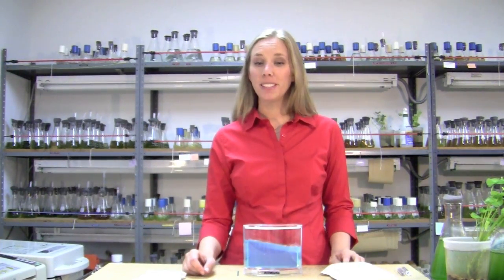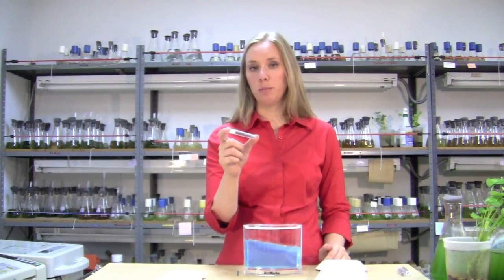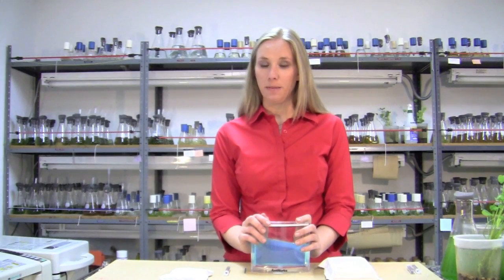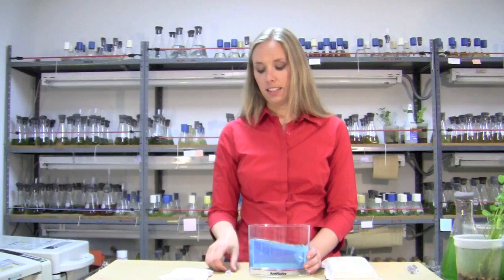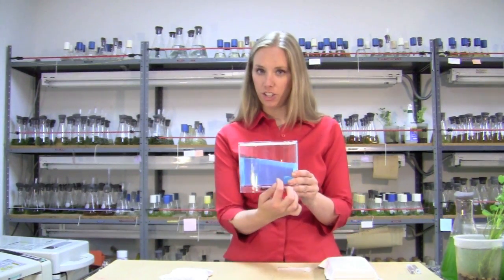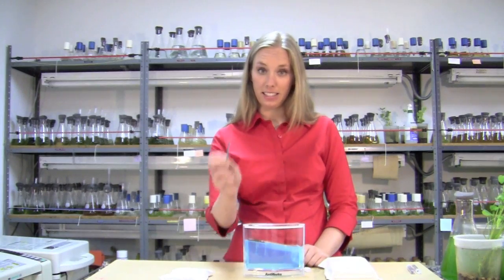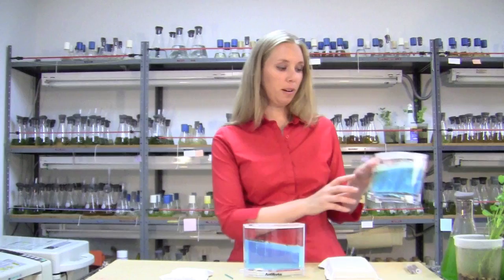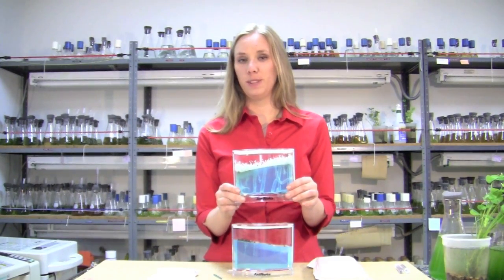Taking Care of Your Ants